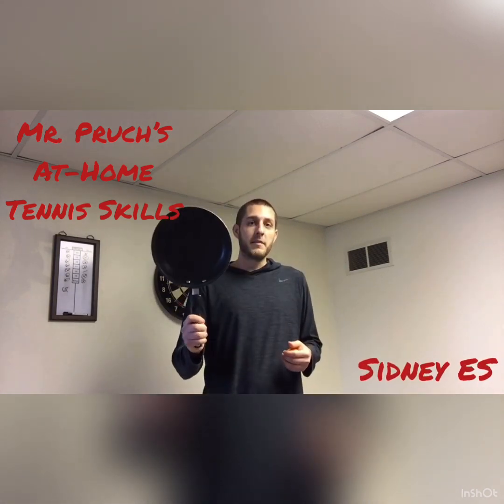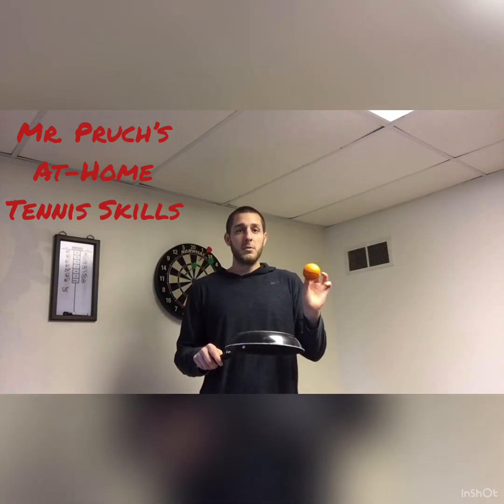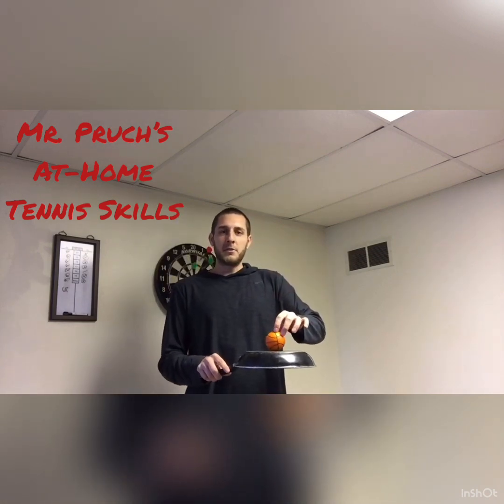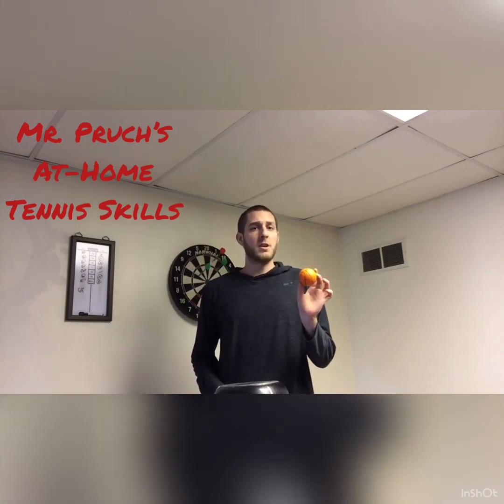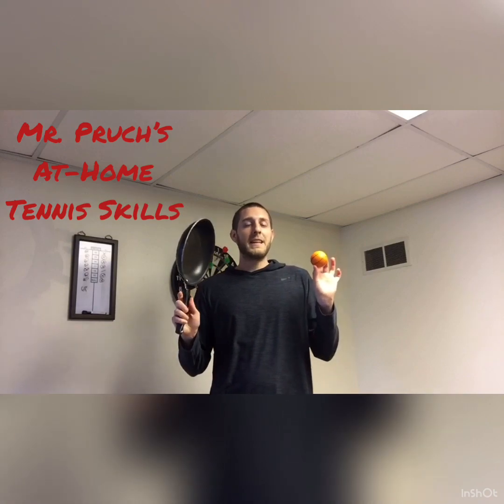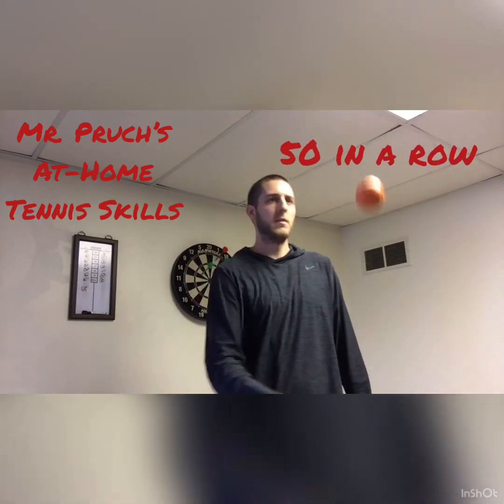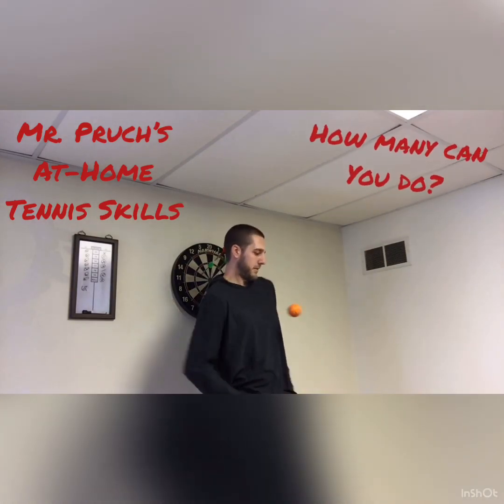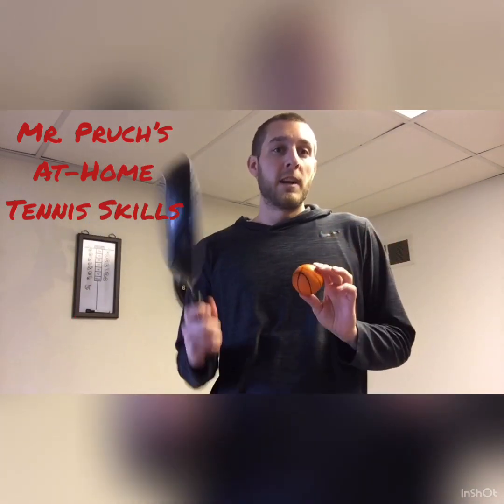Tennis Skills week 1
Sidney Elementary School PE K-6
Tennis Unit week 1
Skill Practice